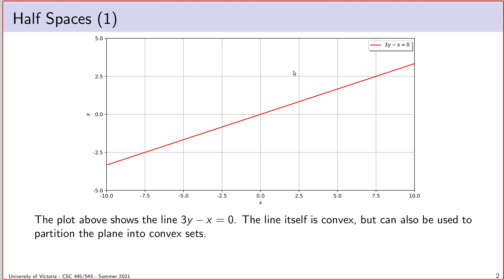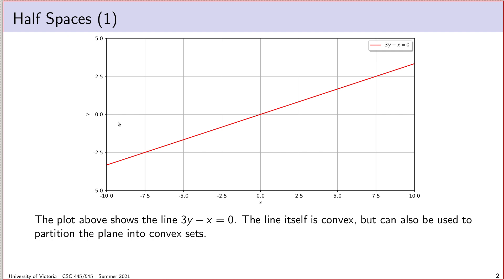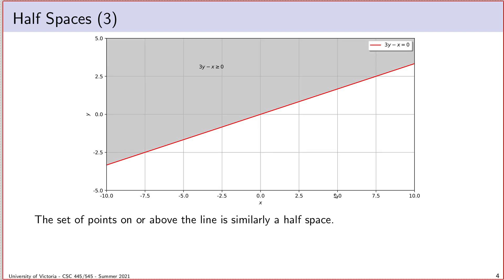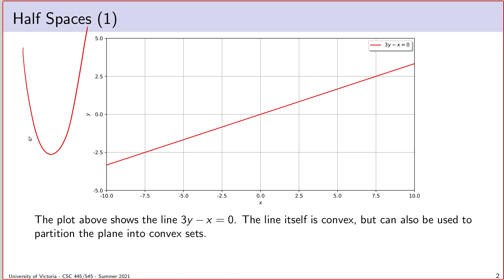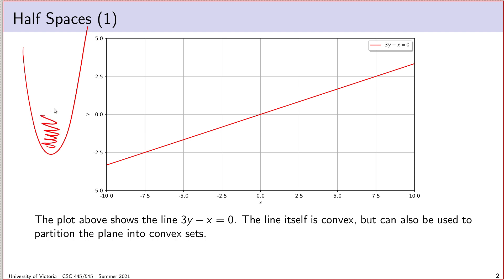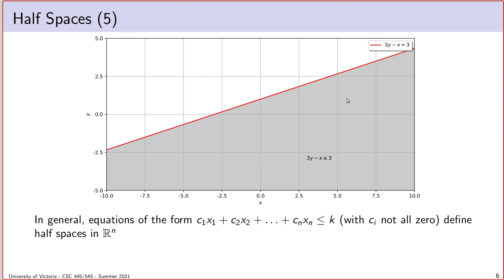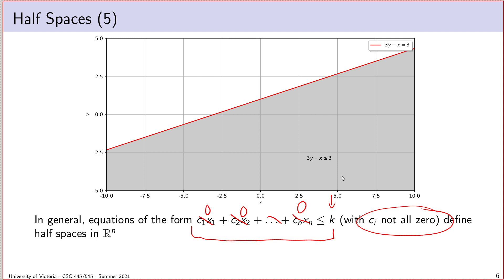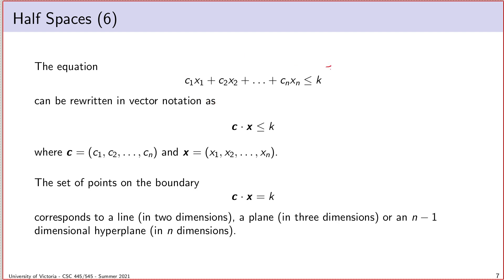Linear Programming - Lecture 4 - LP Geometry (Part 1)